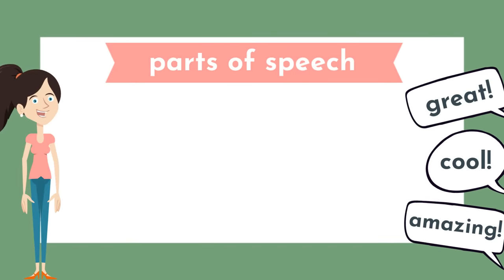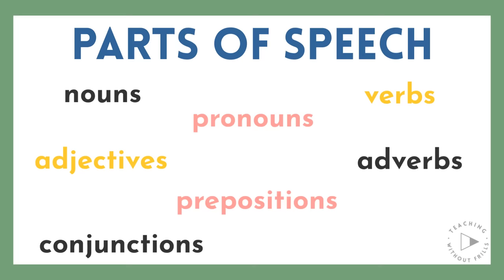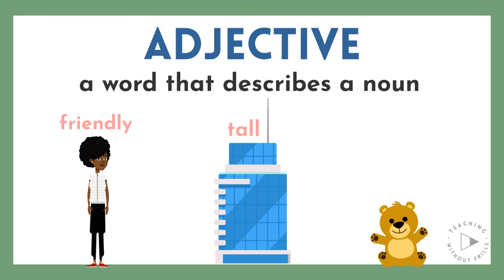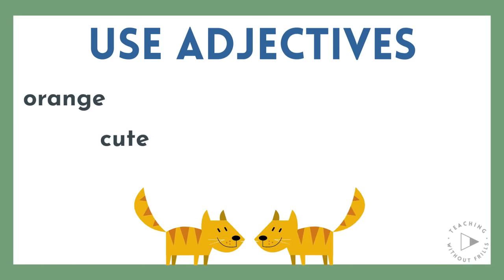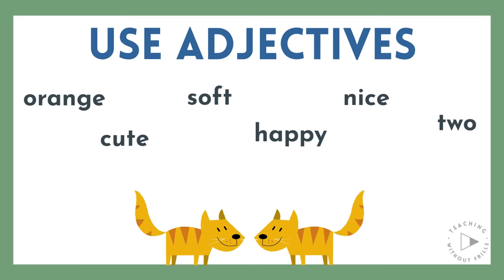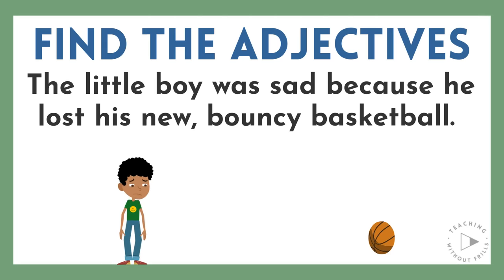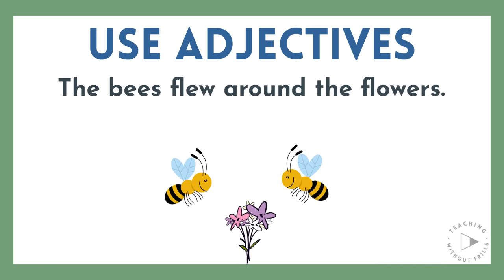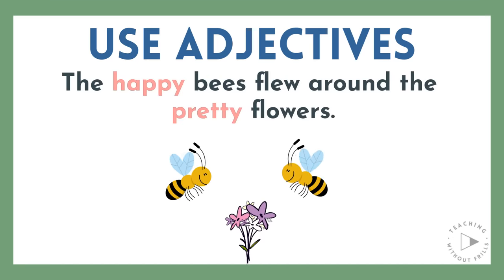Parts of Speech for Kids: What is an Adjective?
In this video, you'll learn all about adjectives!

You will be able to answer the question: "What is an adjective?"
You will be able to find adjectives in a sentence.
And you will be able to add adjectives to a sentence to make it more detailed and interesting!